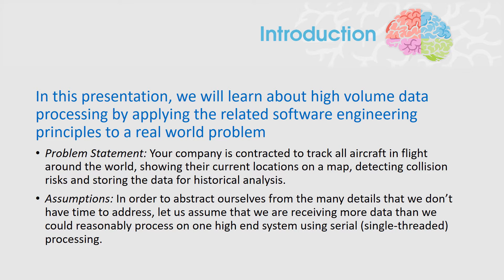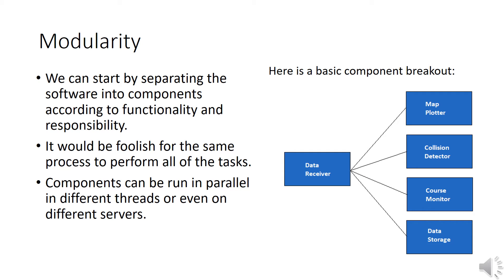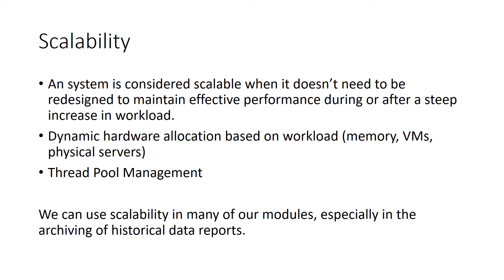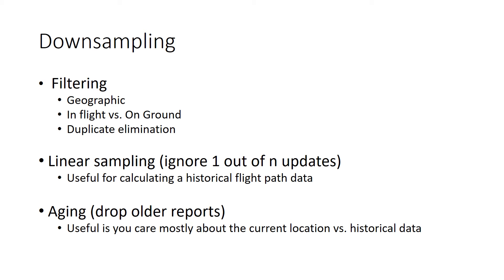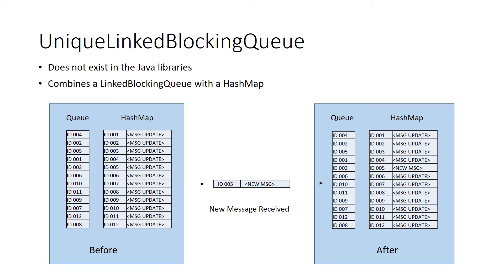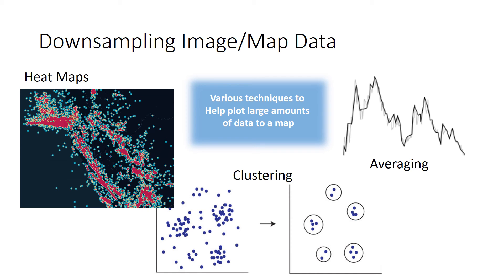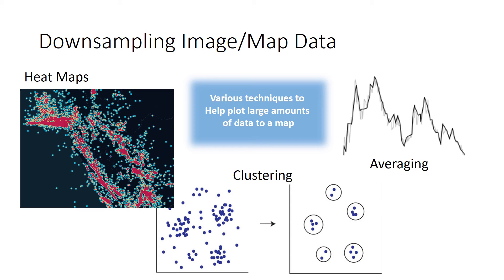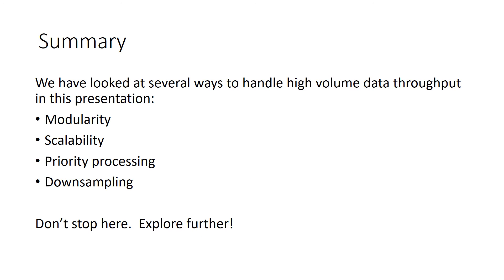High Volume Data Processing